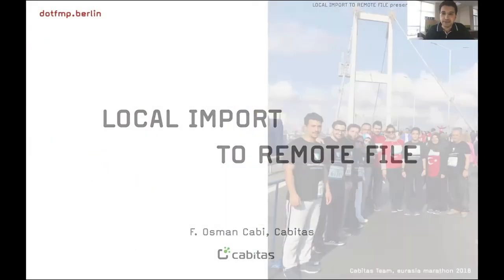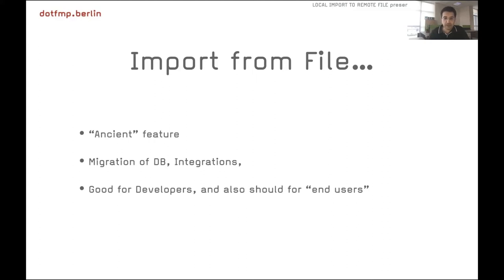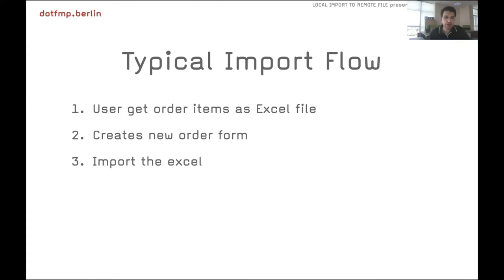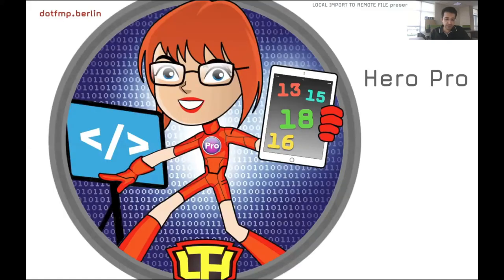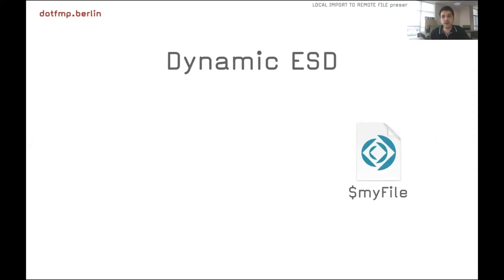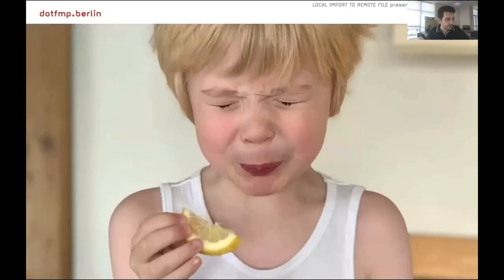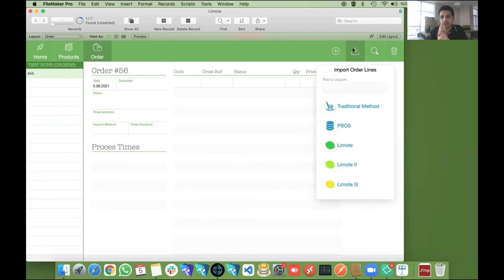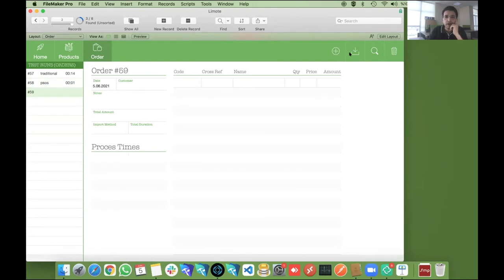Local Import to Remote File - F. Osman Cabi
Never trust the user! Make many many controls/validation prior to each process. Especially for the process that affects a large set of records.

While validation is required, each validation has a time cost. Using local files on the user machine may give advantages in terms of performance.

Validation, matching, and other batch record operations will be way faster in the user's machine. Assumptions, advantages and difficulties will be handled in this session.

This is a session from dotfmp.berlin presented by:

Cabitas
F. Osman Cabi